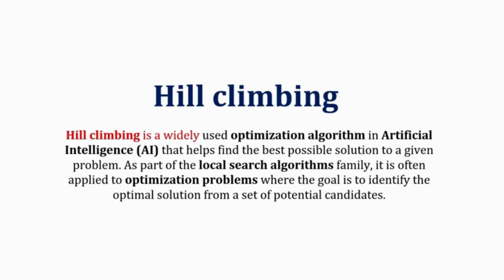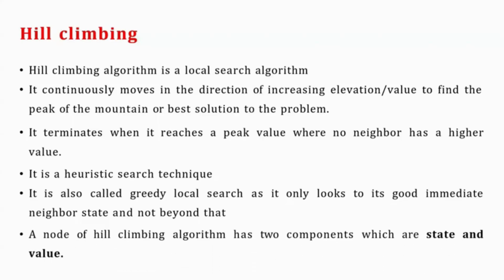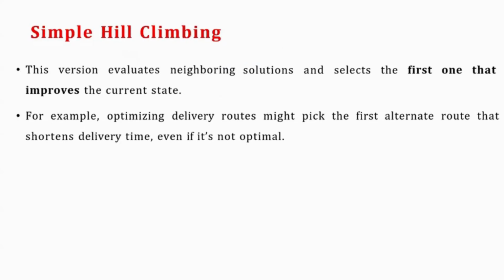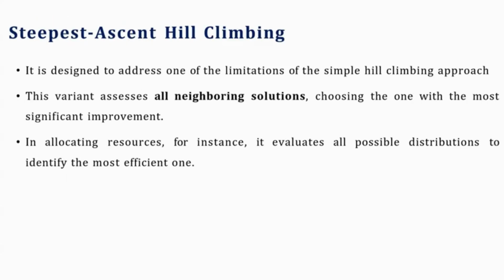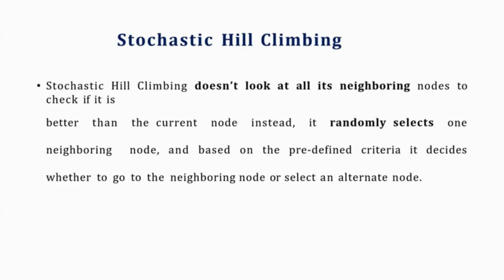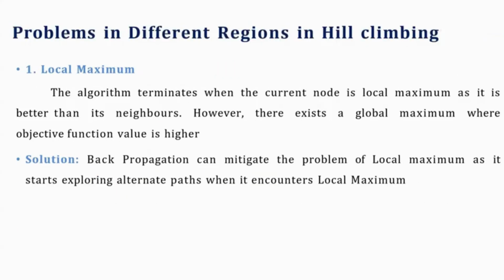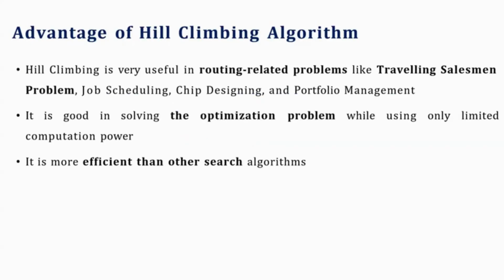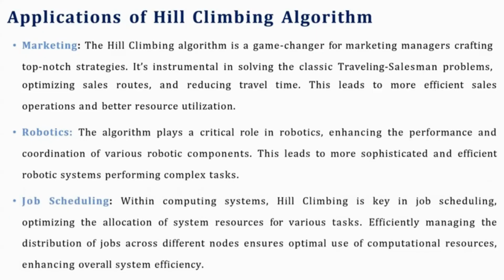Hill Climbing Algorithm – AI & ML Chapter 10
Welcome to Chapter 10 of your AI & ML learning journey! 🤖🚀
In this session, you’ll explore Hill Climbing, a key local search algorithm used in Artificial Intelligence to find optimal solutions in complex problem spaces.

📌 What You’ll Learn:
✅ What is the Hill Climbing algorithm
✅ Types: Simple, Steepest-Ascent, and Stochastic
✅ Real-life examples and applications
✅ Limitations and how to overcome local maxima